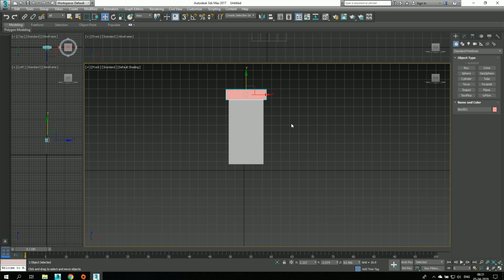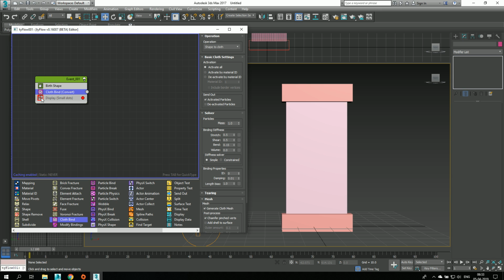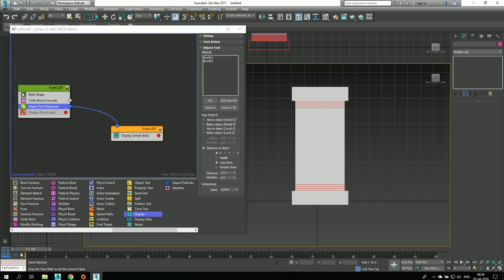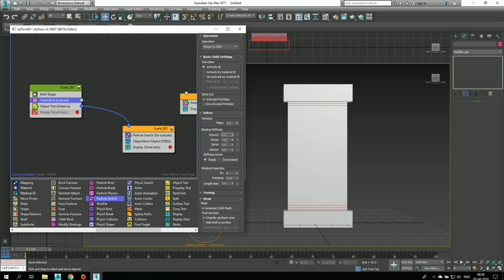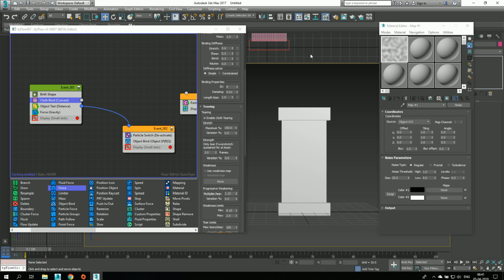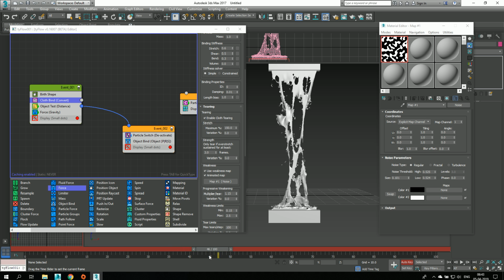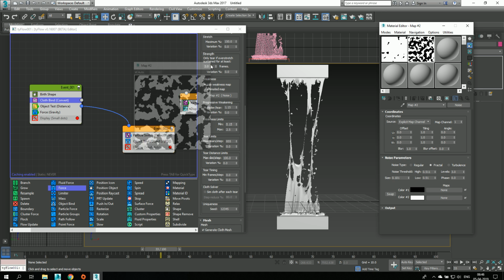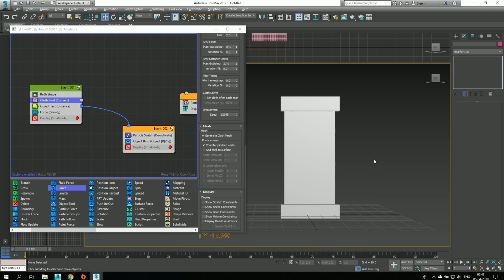TyFlow - Mastering Cloth Tutorial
In this video I will be showing you how to use tyflow cloth solver to its full extent, going through all the settings.
If you have any doubts you can ask me here in the comments or if there is a bug, you can tell me so I can report it on the forum to make this bad boy plugin even more bad boy!